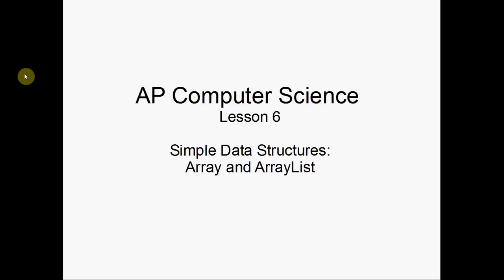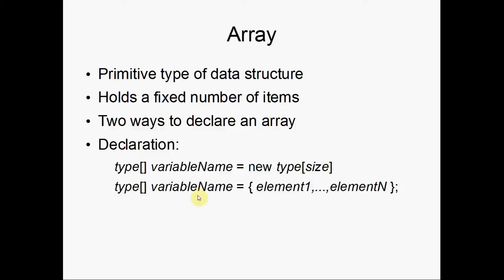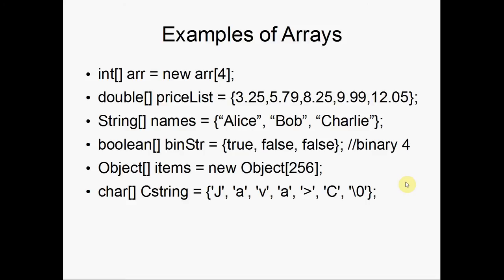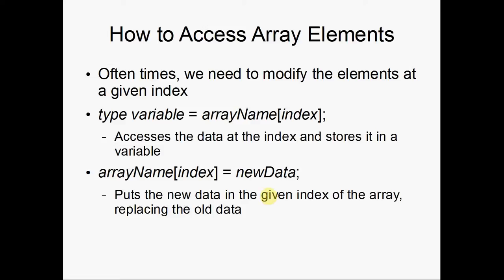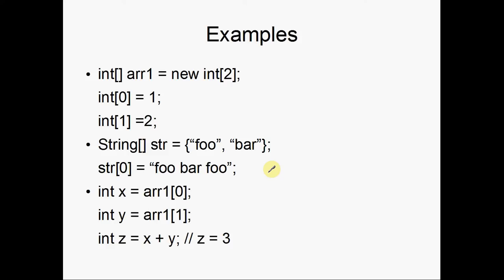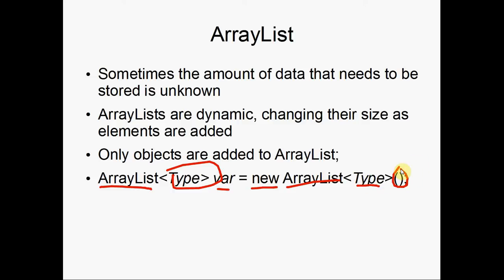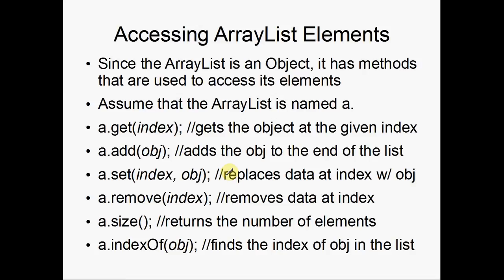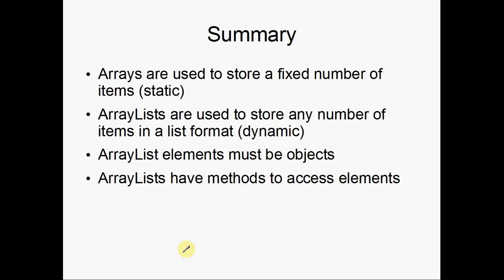Data Structures in Java AP Computer Science Lesson 6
In this video, I go over the two most fundamental data structures in Java: array and ArrayList.  These may seem simple, but they provide a basis for more complex data structures, like stack, queue, heap, and tree.

These will be on the AP Exam, so be sure to know how to add, remove, access, and modify elements of these structures.